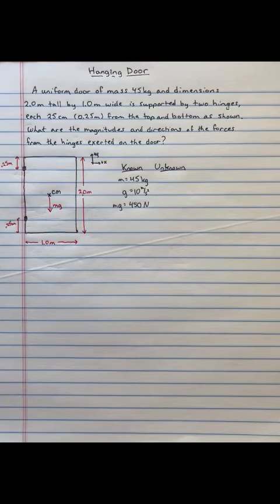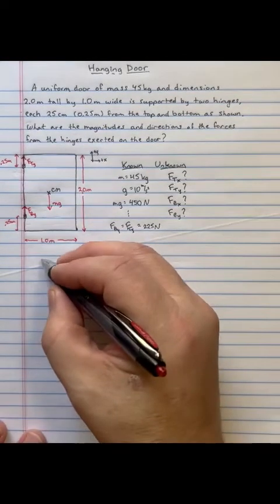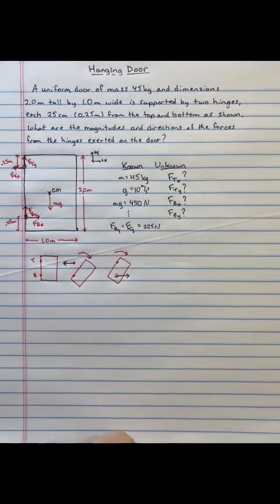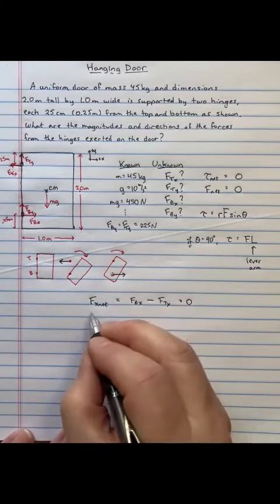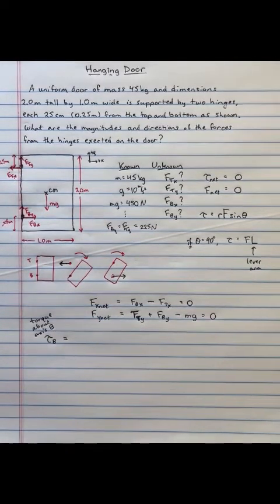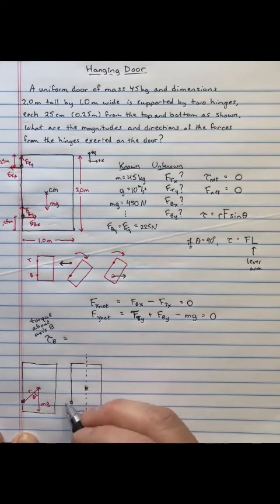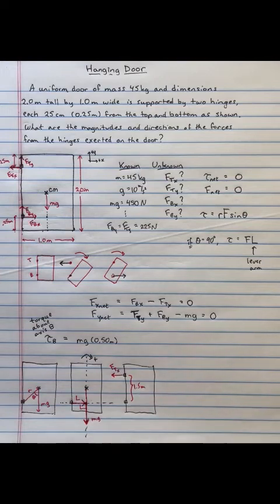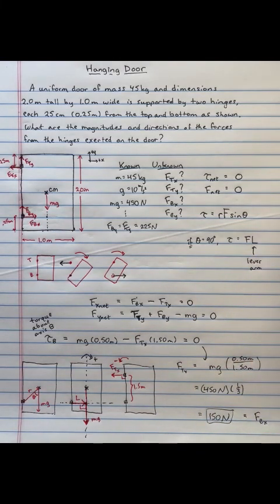Hanging Door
Determining the forces acting on the hinges of a stationary door. Example of static equilibrium. Uses both forces and torques.